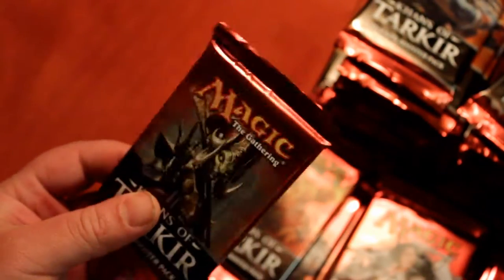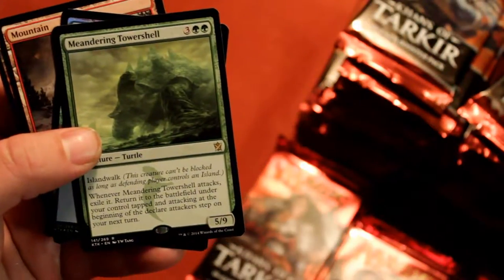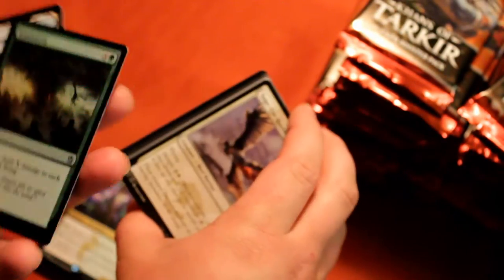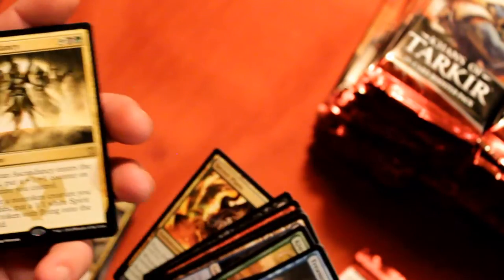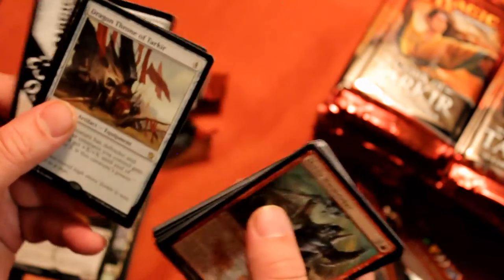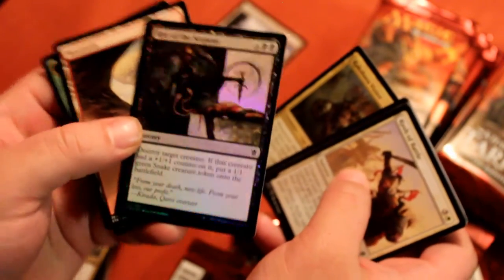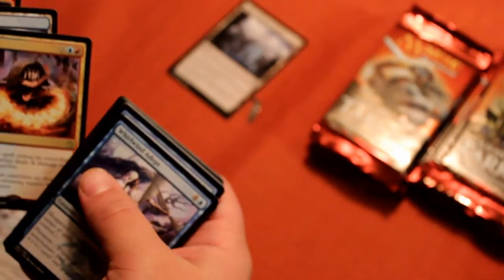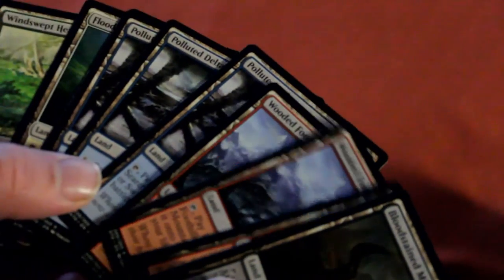Khans of Tarkir Triple Threat Unboxing!!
Today we unbox 3 booster boxes of Khans of Tarkir! So many packs!

Boxes were purchased from REA Games, visit their FB with this link!